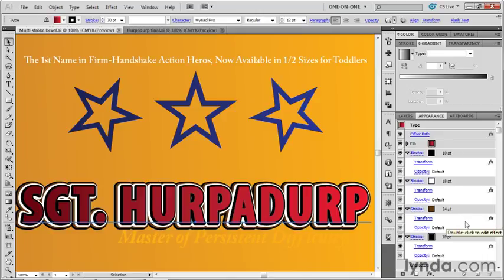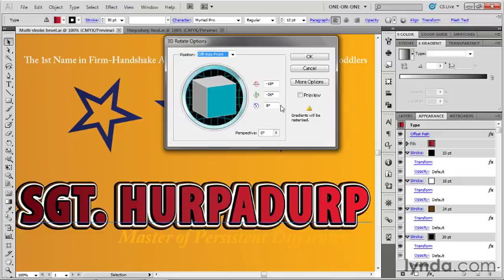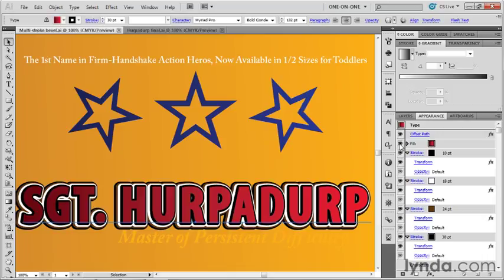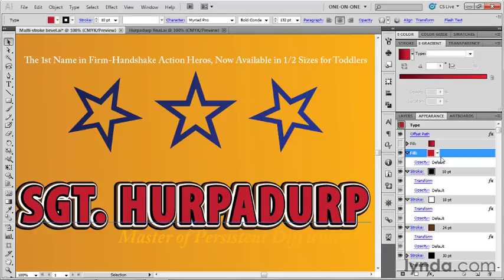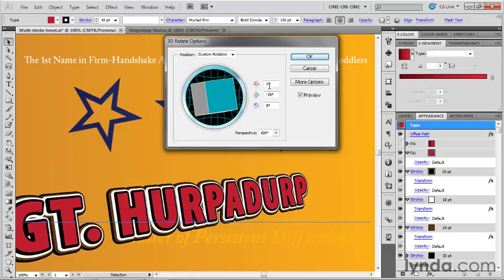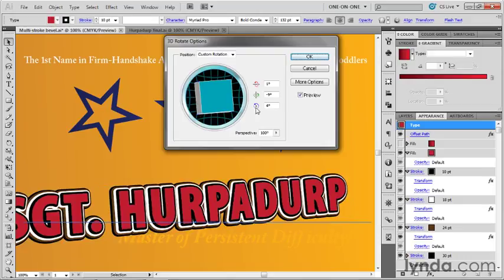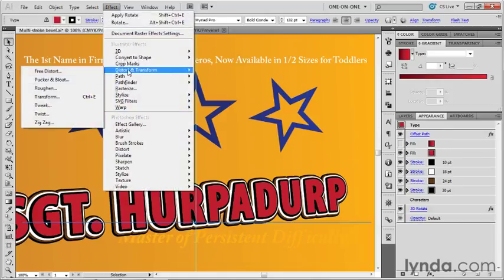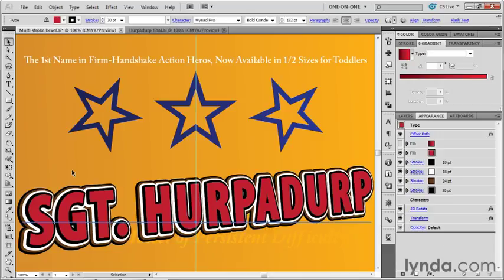baiOA_18_04.